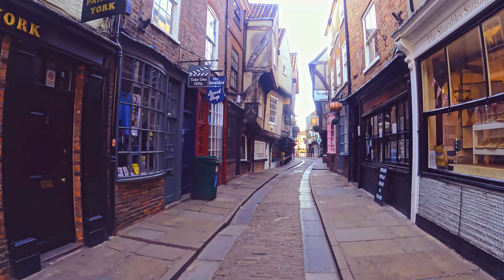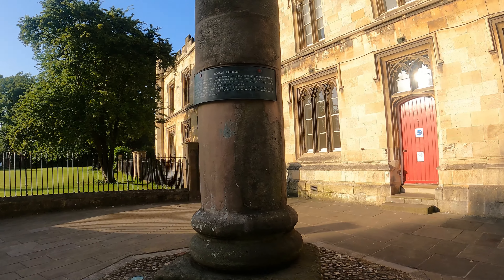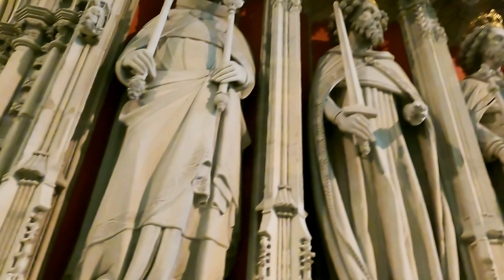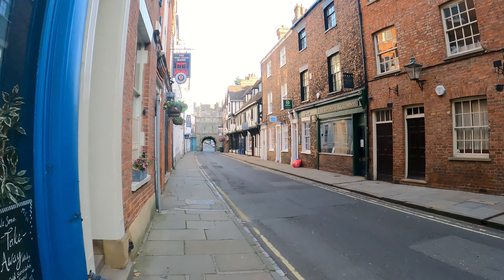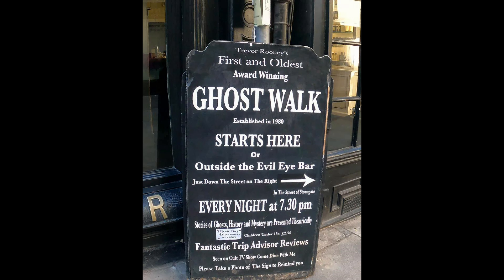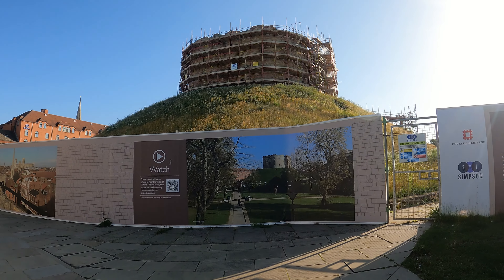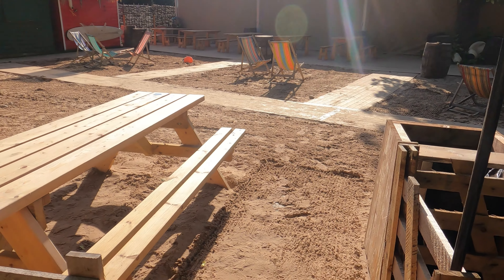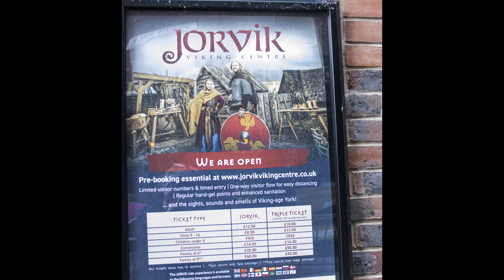[4K] Day Trip To York in England UK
My guide to the great City of York in Yorkshire. Take a tour of York City with me.
Explore the famous ancient street The Shambles,  have a look inside York Minster, go on a City Bus Tour with me, have a walk along the river, it is such a beautiful place, perfect for a daytrip or a weekend away or City break, it is in Yorkshire with lots of other interesting places close by to explore such as Knaresborough or Scarborough on the East Coast.